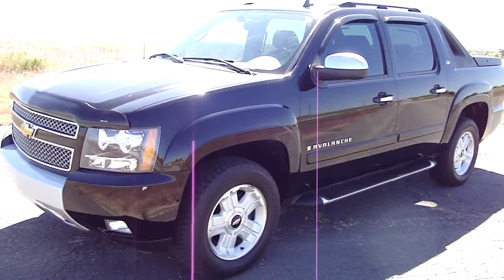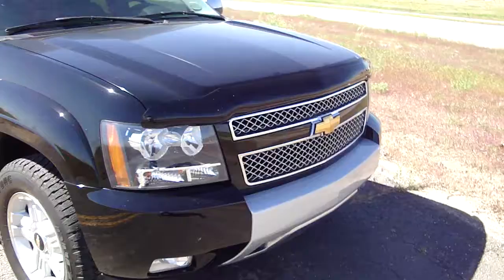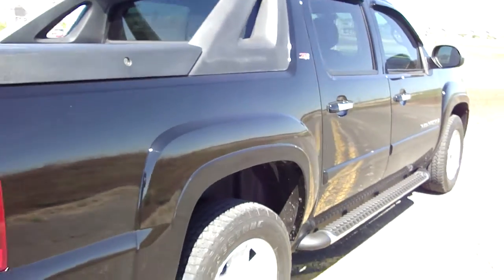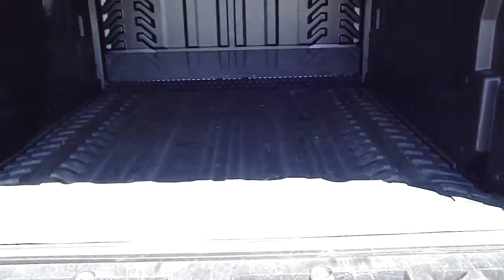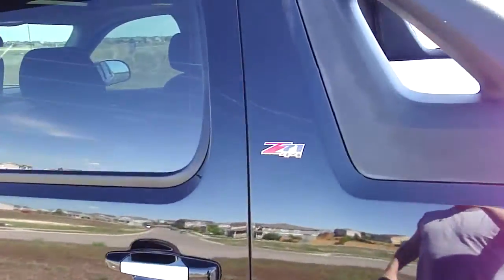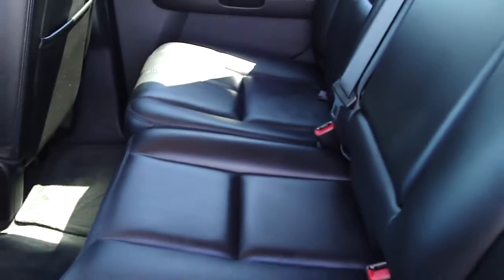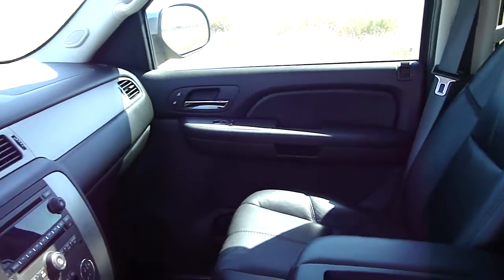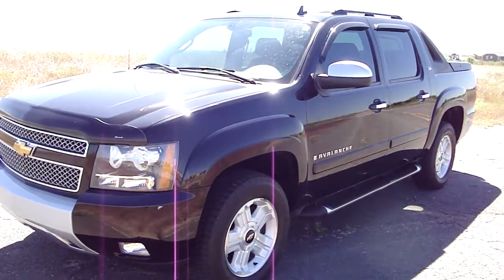2007 Chevy Avalanche-Car Connections Car-Couple Denver Colorado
One hot ride! Chevy's versatile Avalanche is as handy as a Swiss Army knife! Loaded! Hard-to-find Z71 off-road package, which has it's own unique look, with special front fascia, wheels and badging.